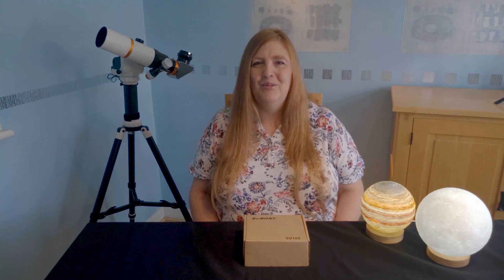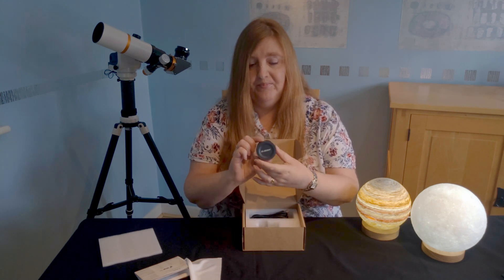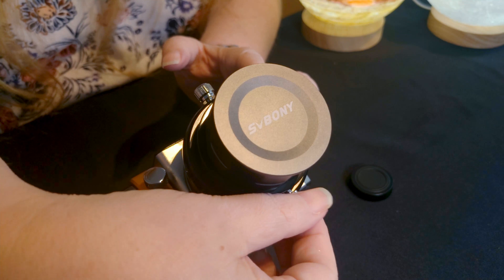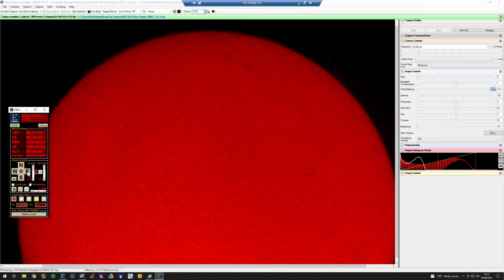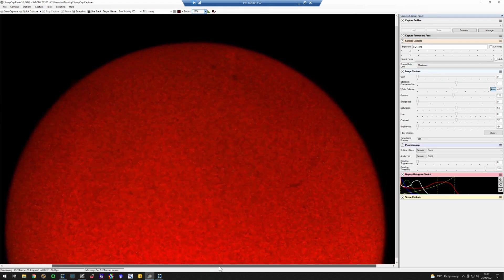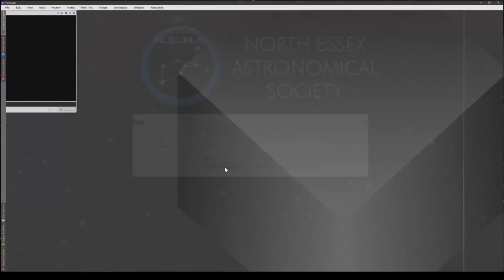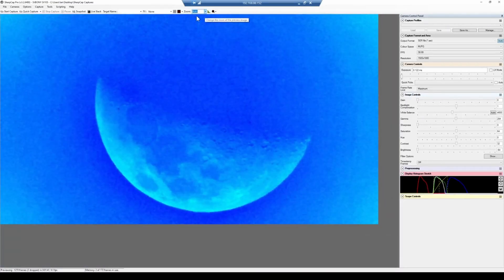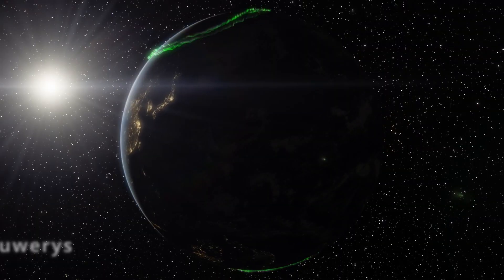SVBONY SV105 Electronic Eyepiece Review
We review the SVBONY SV105 Electronic Eyepiece, using it to view the Sun through a Hydrogen Alpha solar telescope and the Moon through a small refractor.  The Eyepiece can be purchased from SVBONY via their store

We also show you how to view and stack images SharpCap, which can be downloaded for free